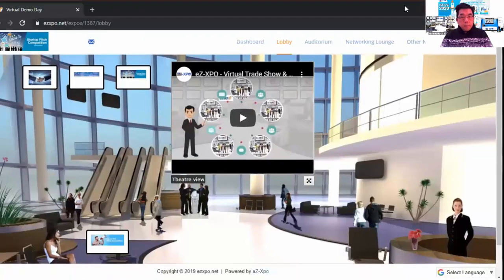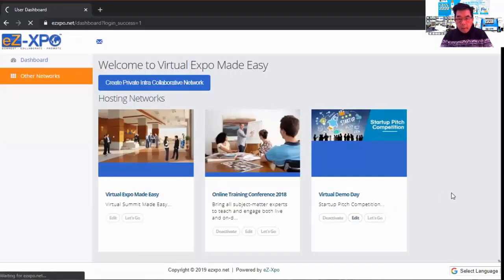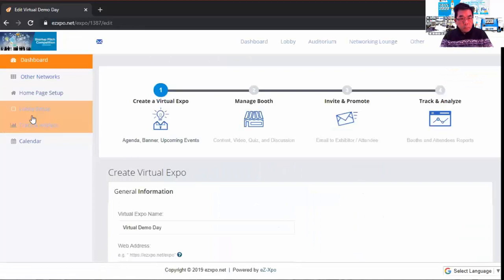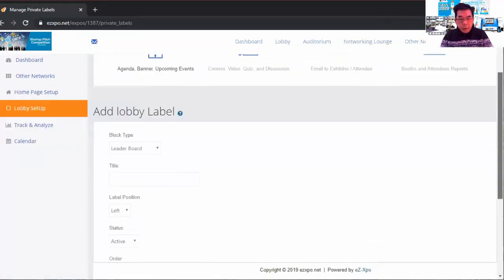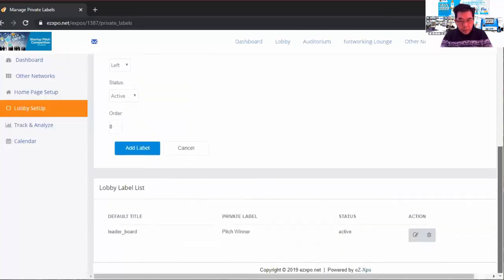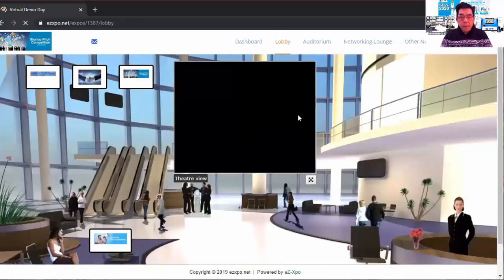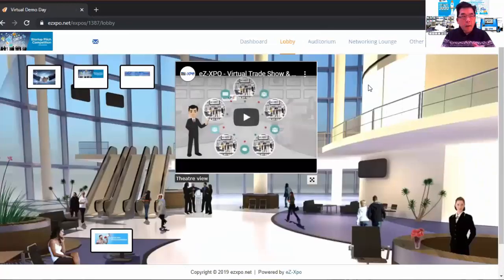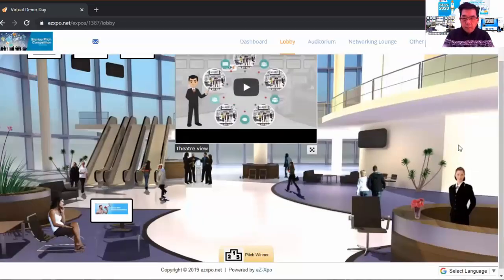Shark Tank Automation 2020 Walkthru Tutorial with Virtual Expo Network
In this short tutorial, you can set up a Virtual Pitch Competition easily and quickly for Demo Day, and contest for all organizations.